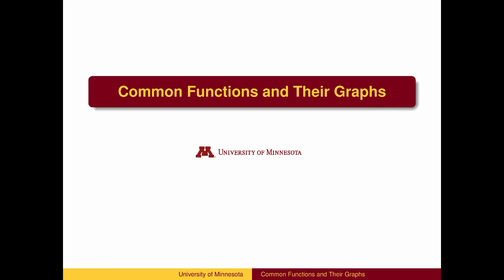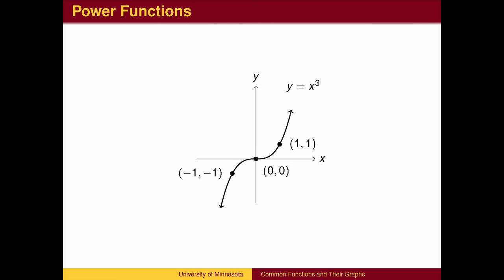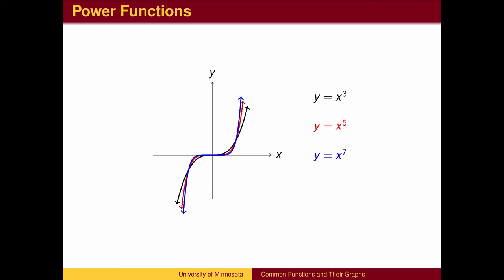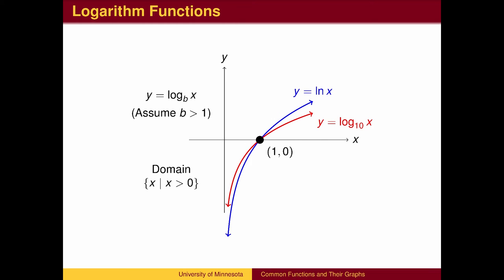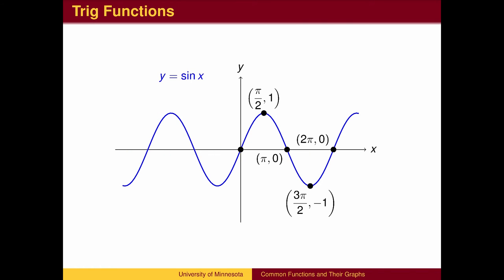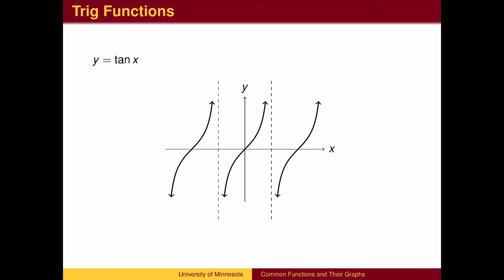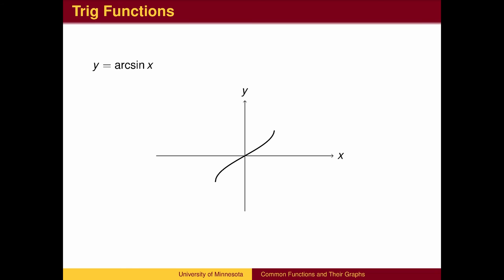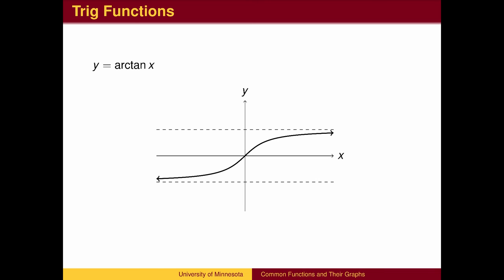AL41- A Catalog of Common Functions